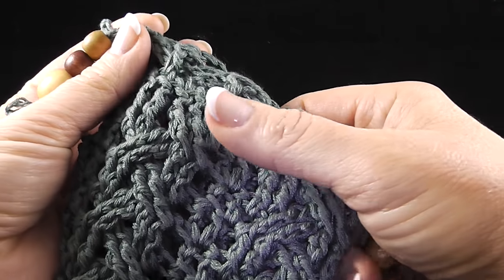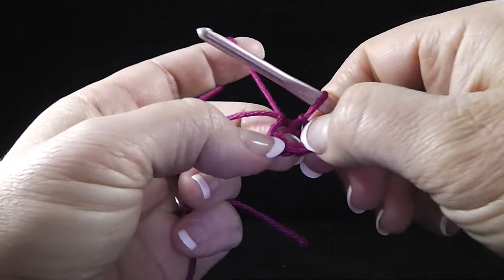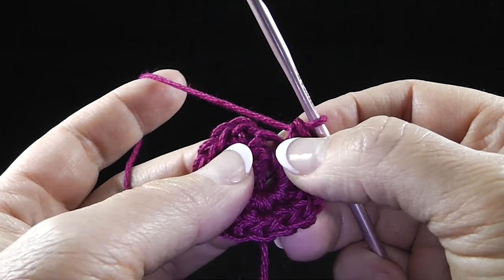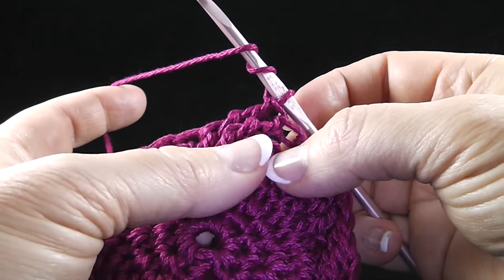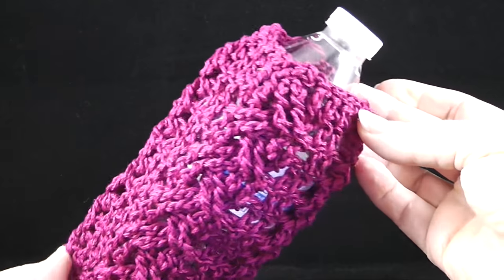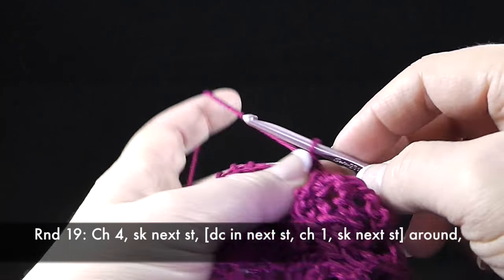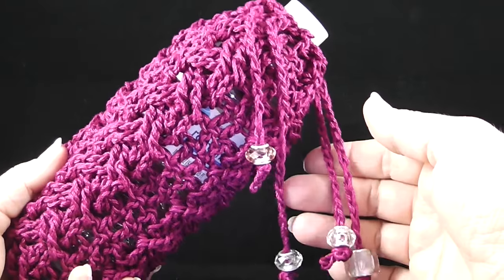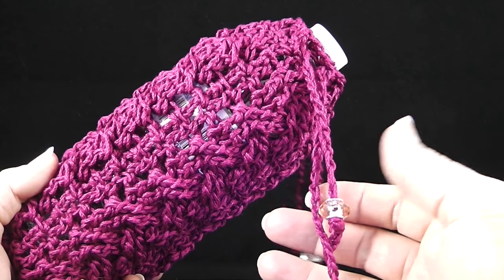Braided Water Bottle Holder by Bonnie Barker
This video is about the Braided Water Bottle Holder by Bonnie Barker.